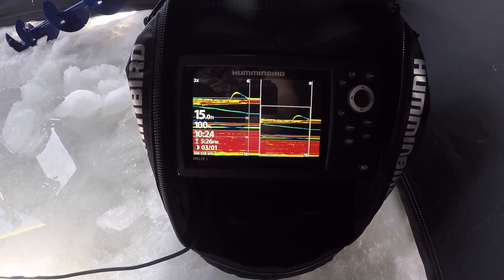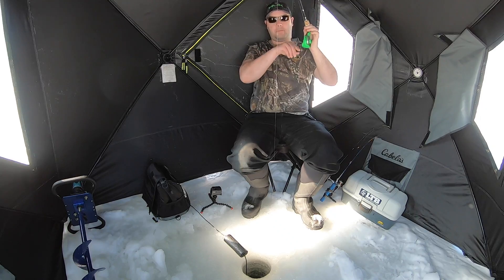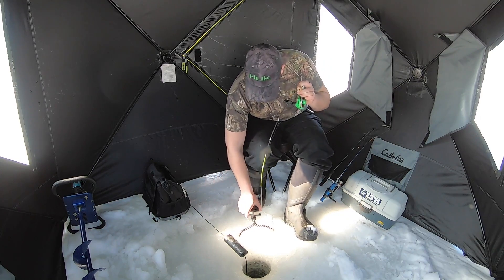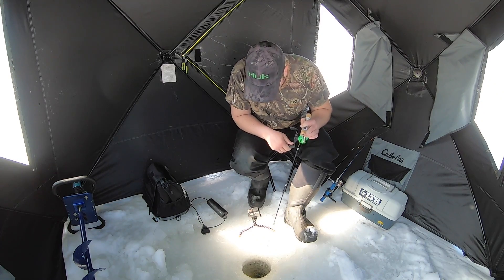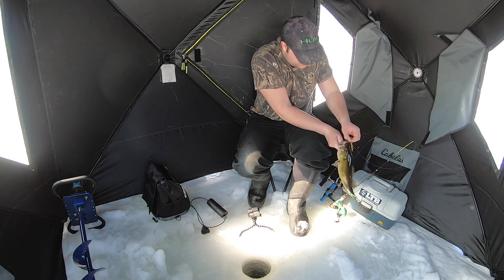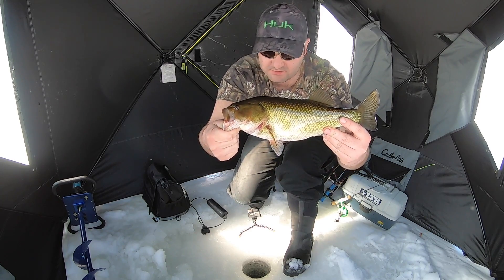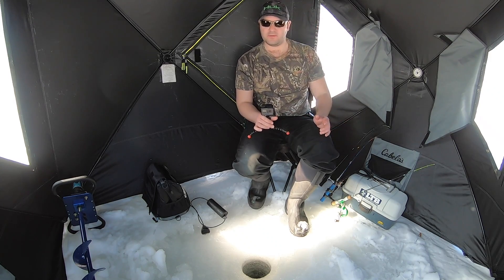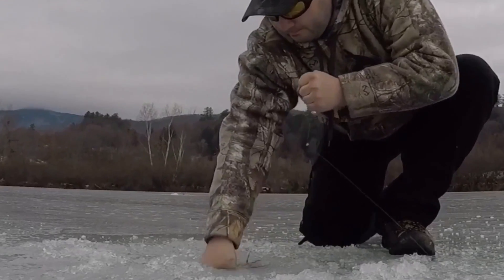Jig & Jam!! Check Out The Cool Sonar View Of This Catch!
This quick video is pretty cool because not only did I catch an awesome largemouth bass on the jig, but I actually caught video of the strike on the sonar screen! I had been catching tiny little perch all morning so I was just watching the perch interact with my jig on the screen. But lurking on the bottom was a much bigger mark!